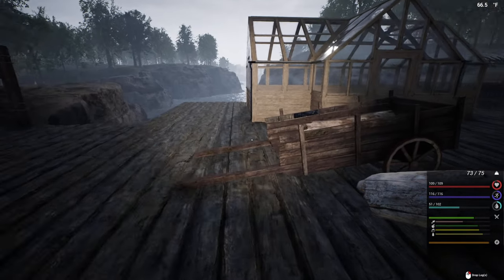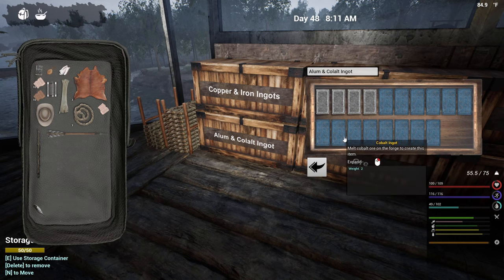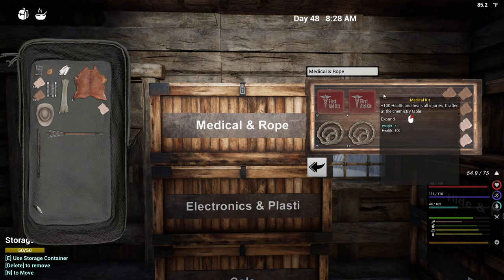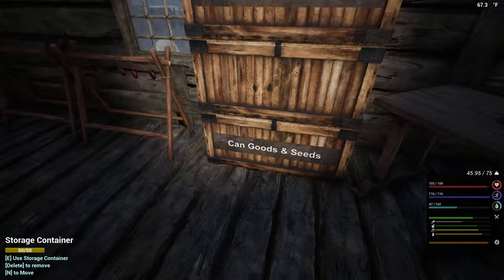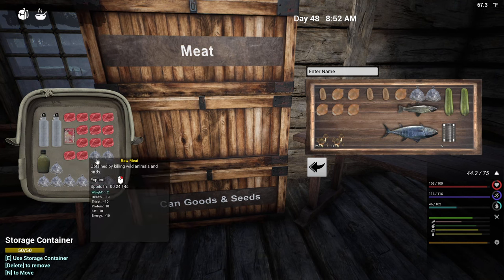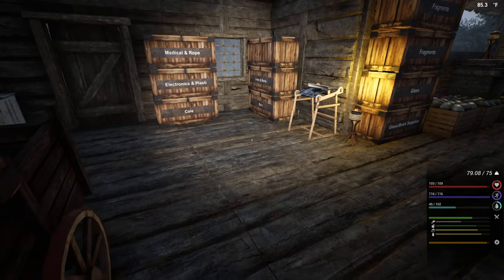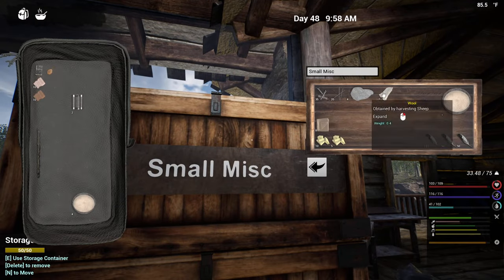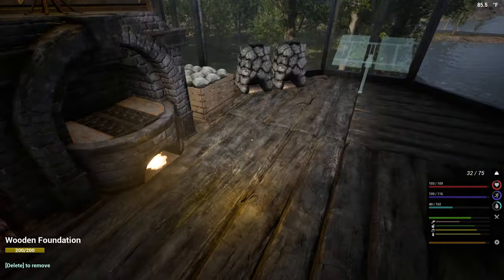The Infected S1-E22; Solar Panels lead to POWER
Thank you so much for joining me, getting started on our solar panels.  Soon we will have POWER...  Still working on that in game volume, it should be fixed soon I hope.   This jerney has been so much fun.  I really love the building in this game, and the Vambies are not that bad.  As always ENJOY and I will PeachYaLater